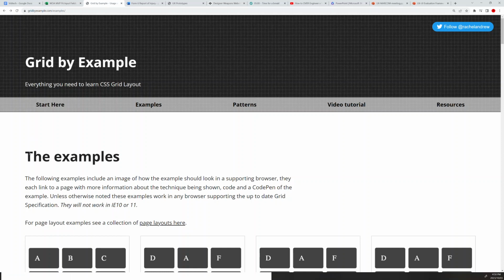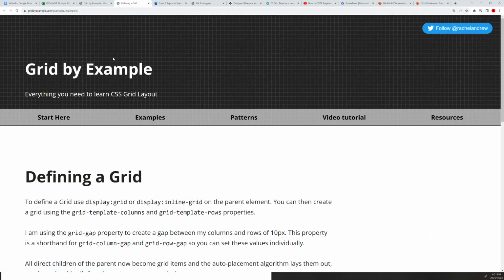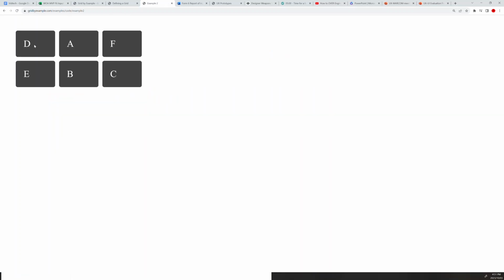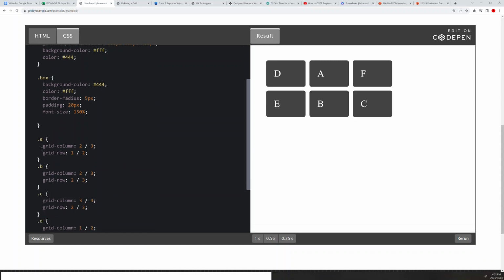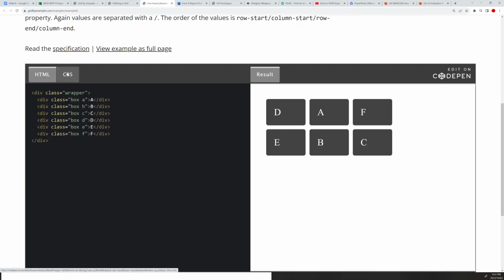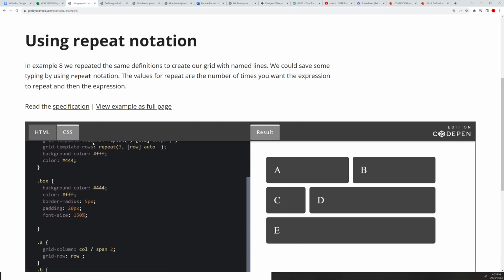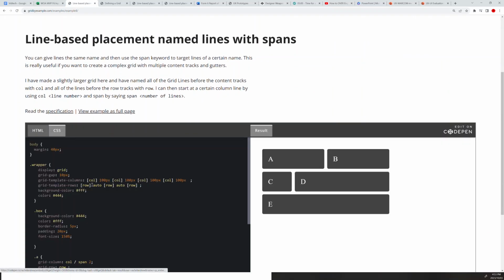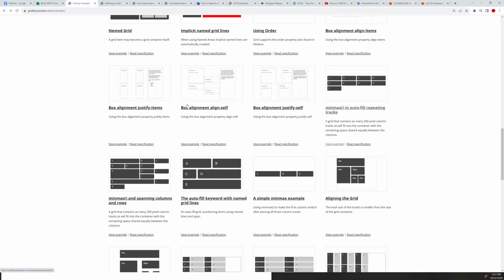Learn CSS grid types with simple examples - based on this popular website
The following examples show how to make css grids in multiple ways